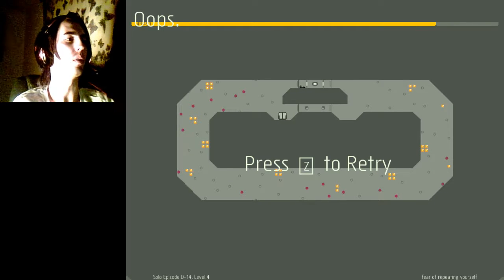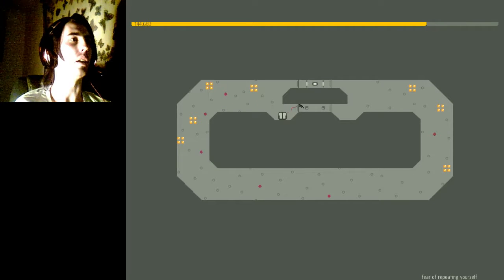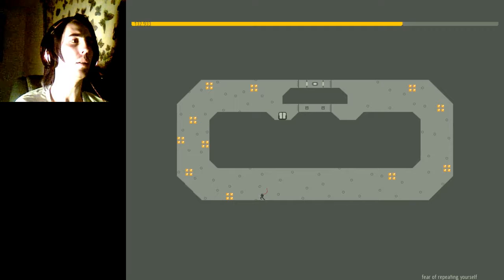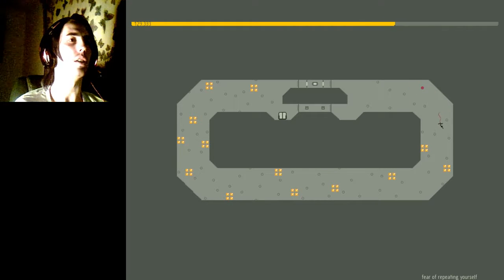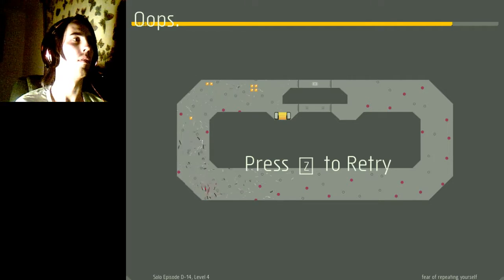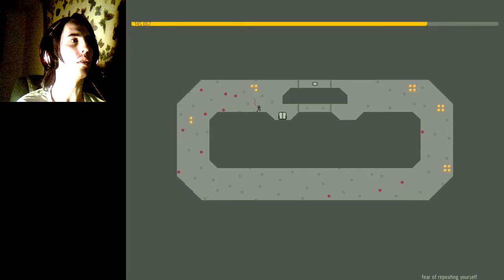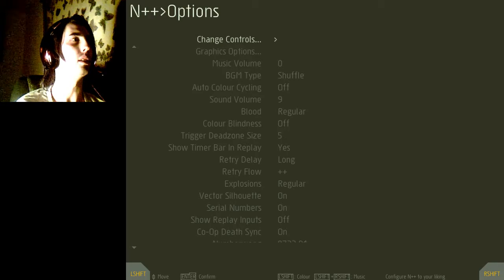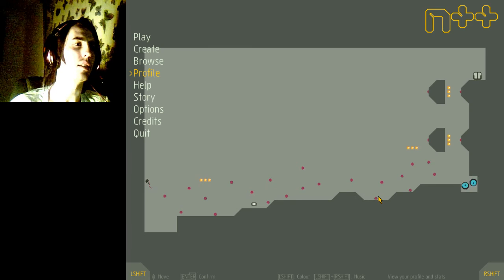N++ Let's Play (D14, Level 4)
In which I go back to finish that one level.